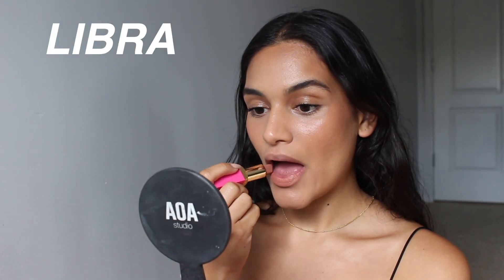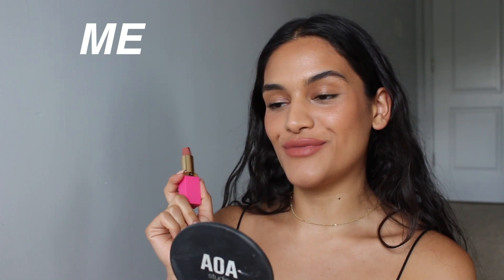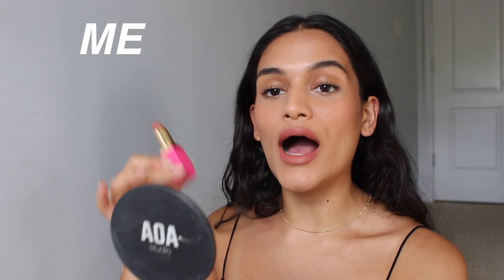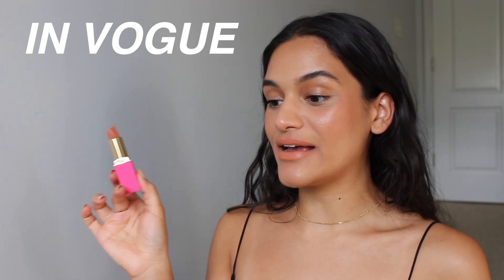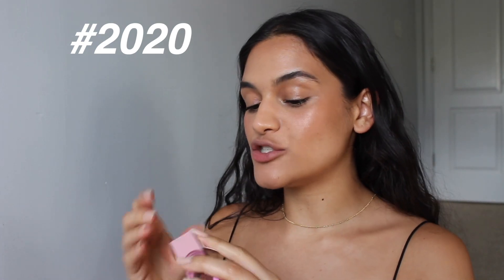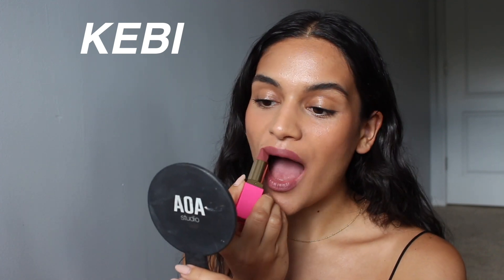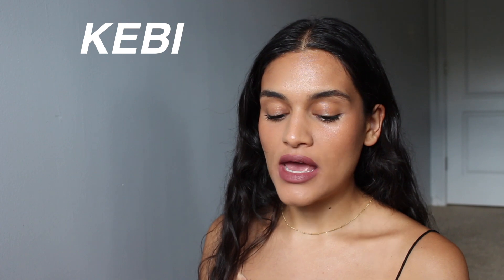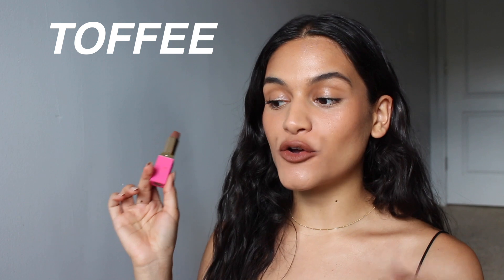juvia's place nude matte lipsticks lip swatches & first impressions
i was super excited to try these lipsticks because the shade range was AMAZING and the price point was a solid mid range. hopefully you guys find this lip swatch video helpful on my medium skin!!